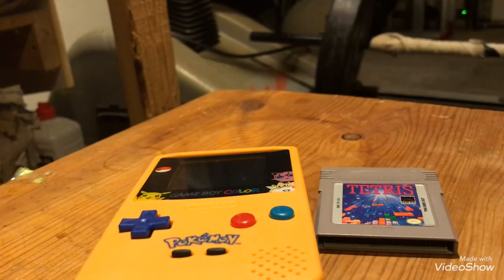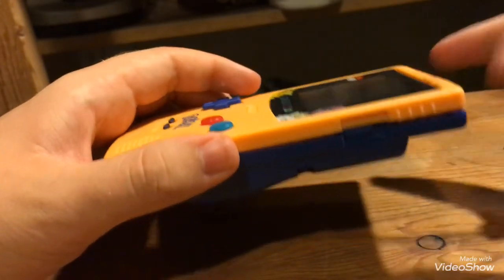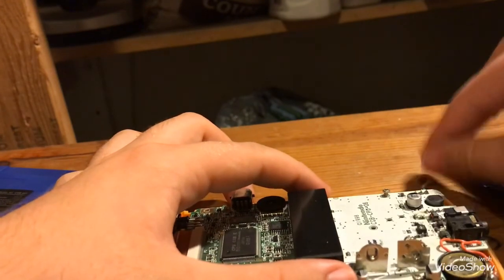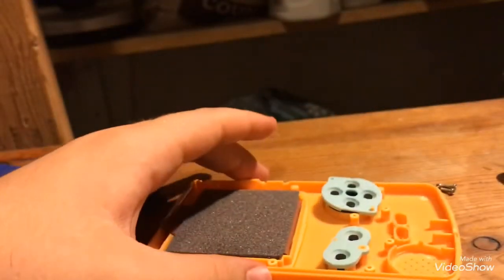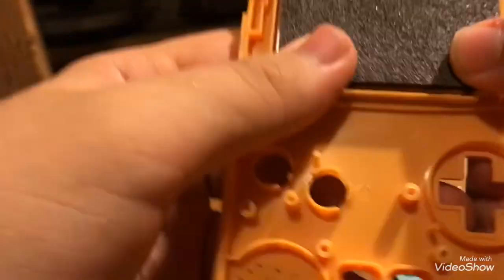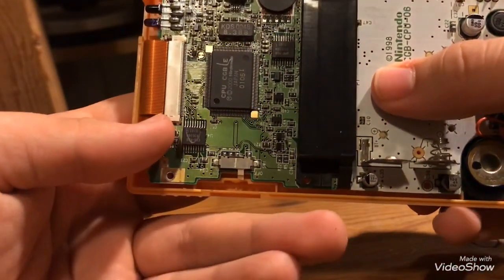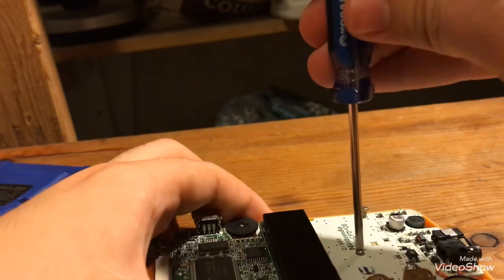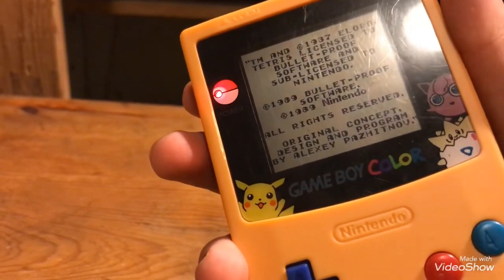Retro Tutorials | Game Boy Color